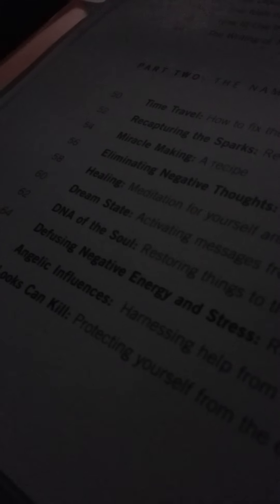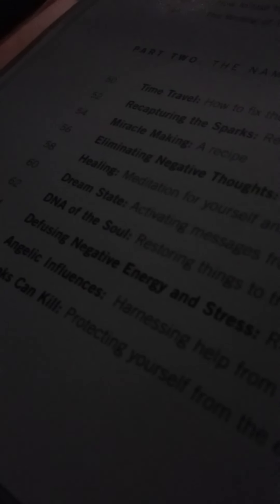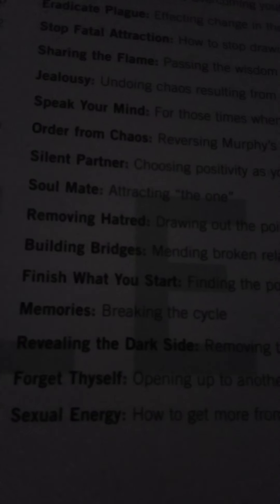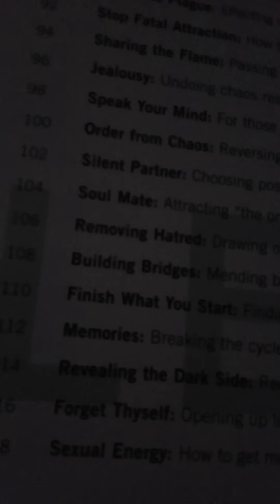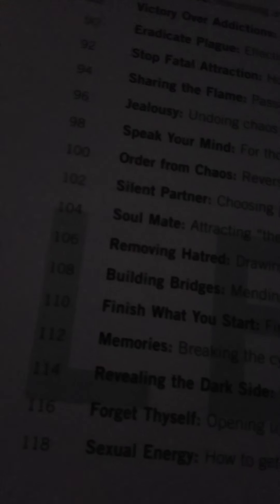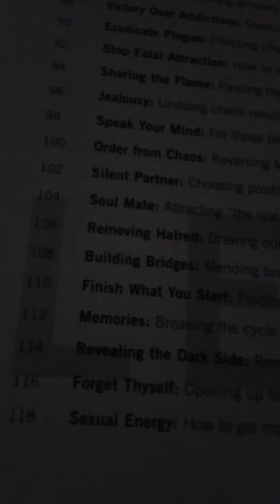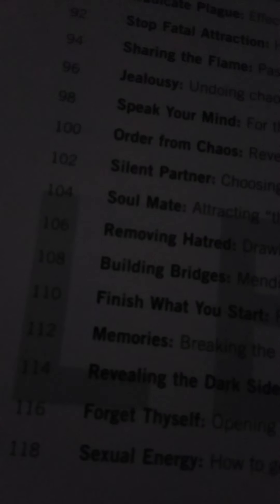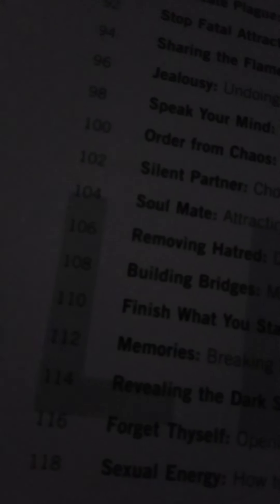The Poe-et's Nightmare: First Part of Aletheia by Howard Phillips Lovecraft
This is my presentation of The Poe-et's Nightmare: First Part of Aletheia Phrikodes by Howard Phillips Lovecraft.